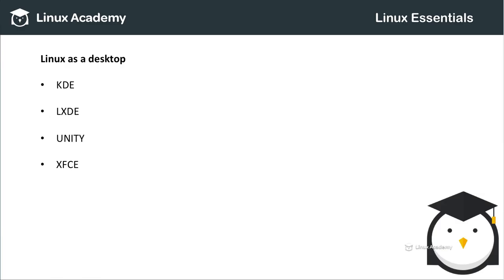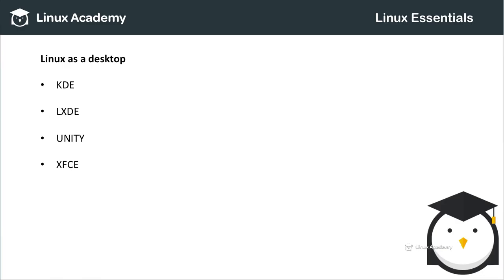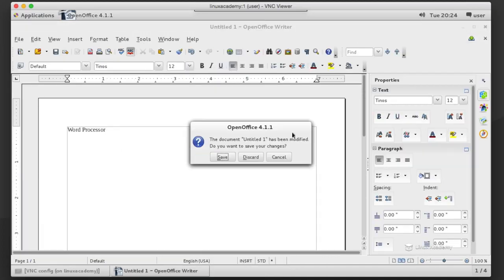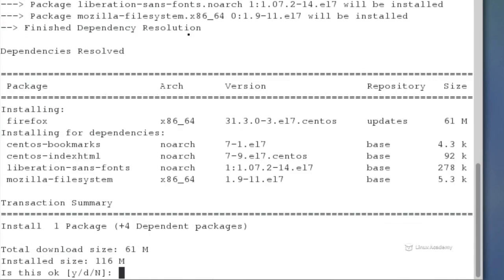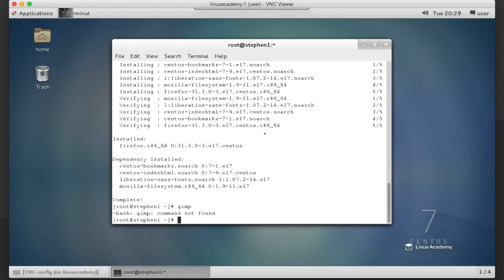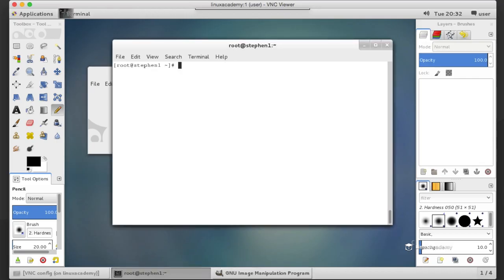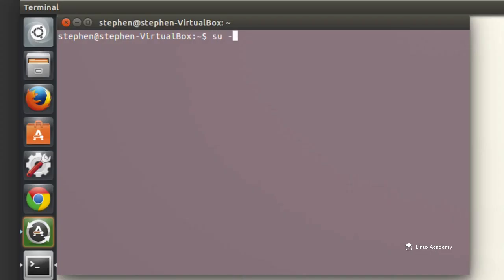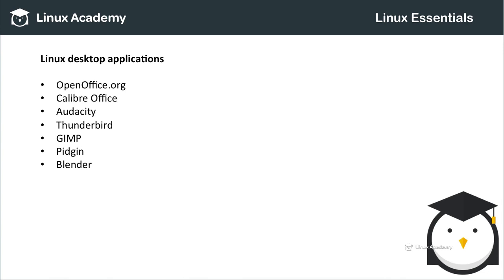Desktop Applications for linux system